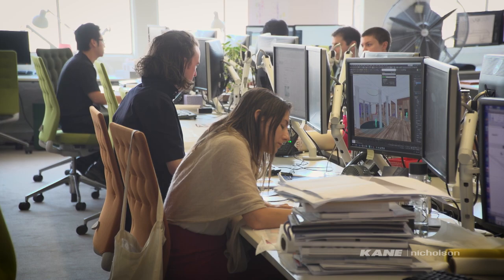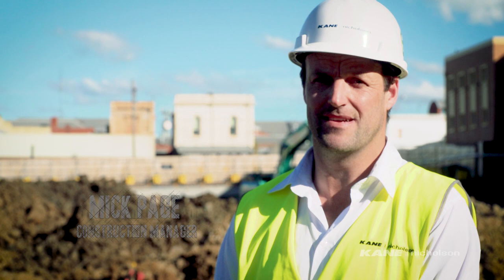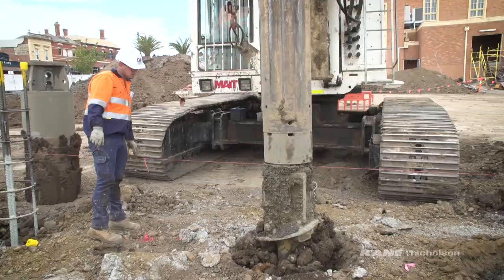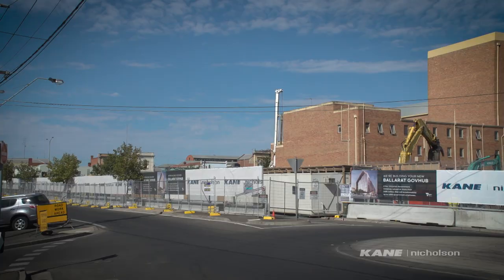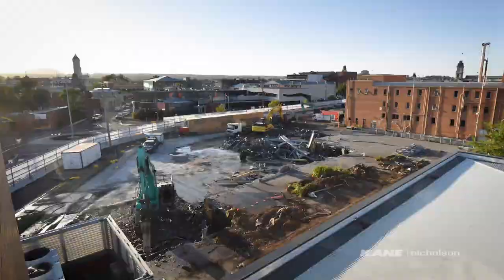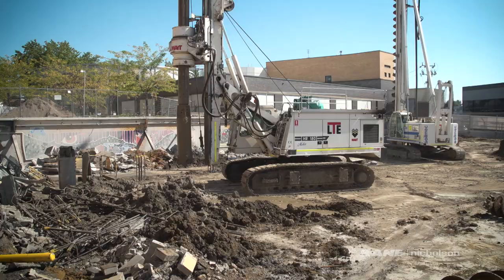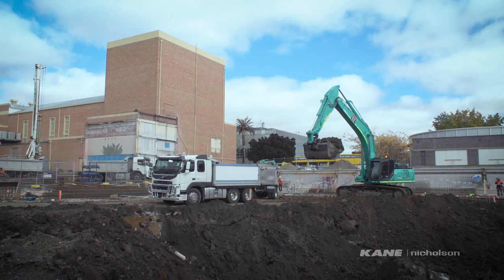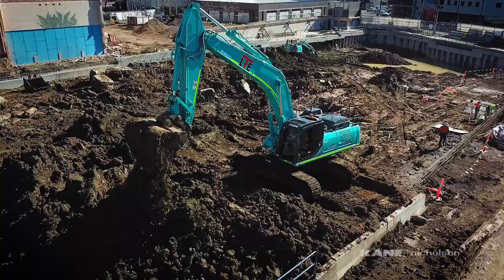Work progresses on the Ballarat GovHub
You can read more about our work on this project